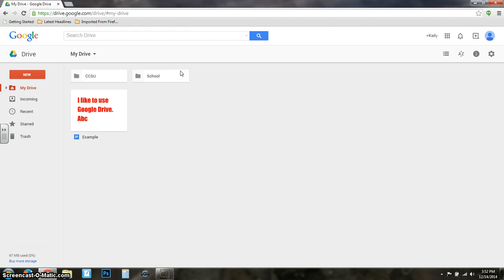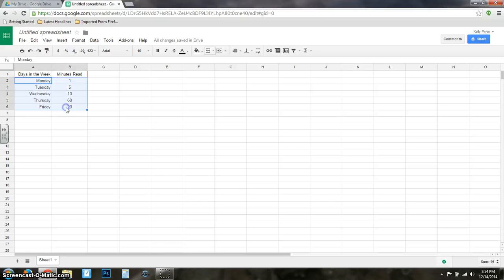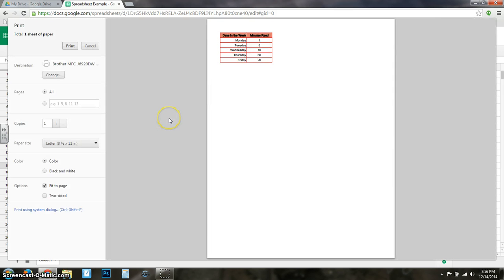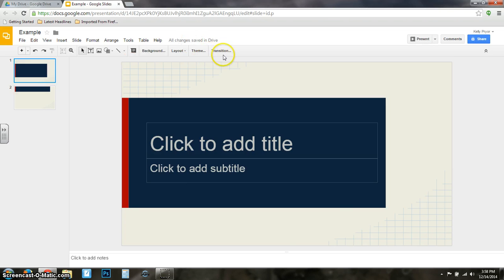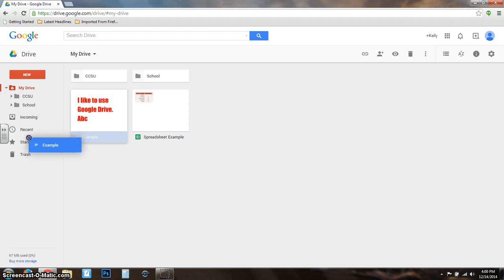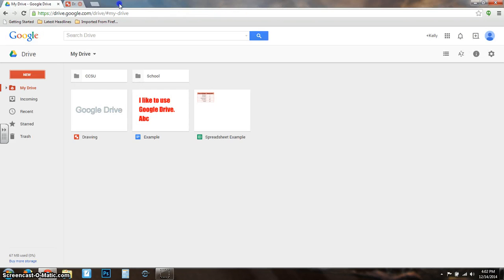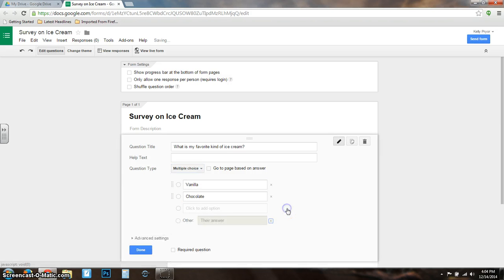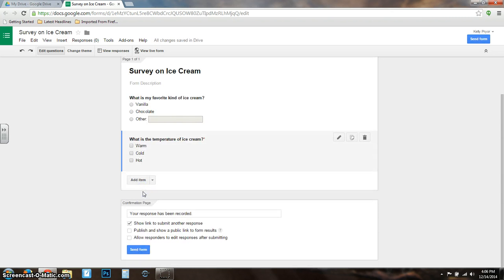How to Use the Different Apps on Google Drive (Part 1 of 2)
Google Sheets, Google Slides, Google Drawings, Google Forms